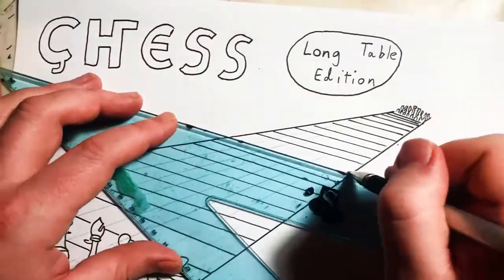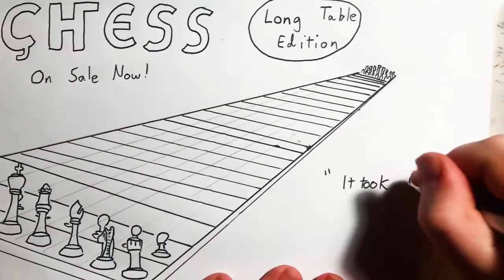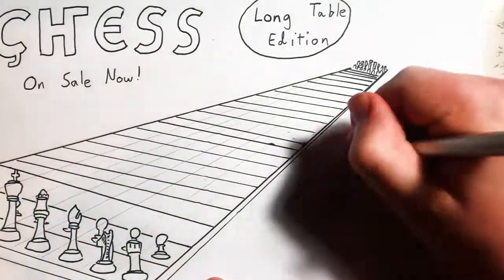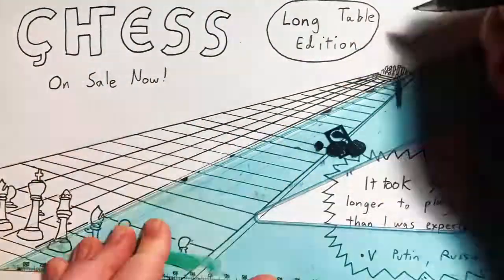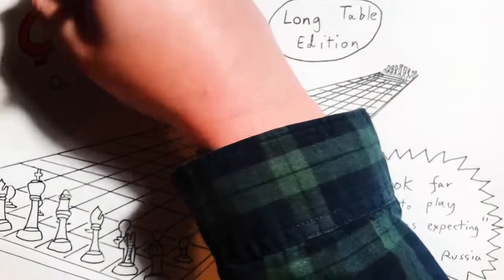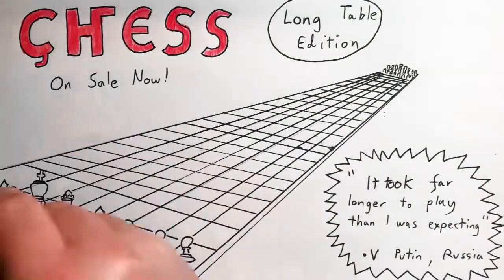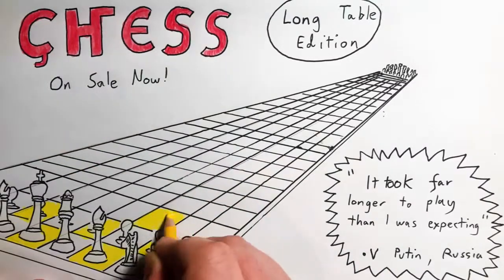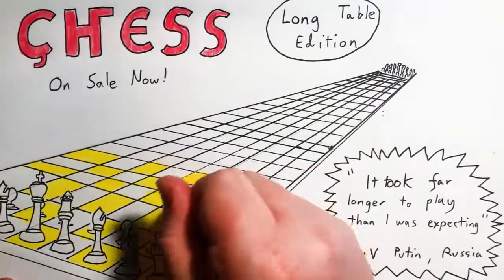2022 Mar 6 - Ukraine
News summary for a week in which the Russia-Ukraine war entered its second week